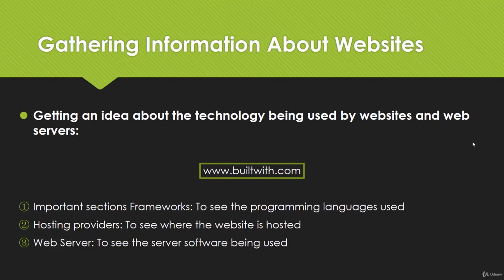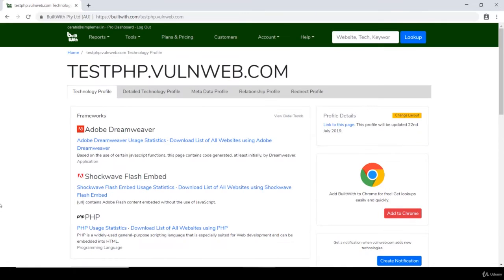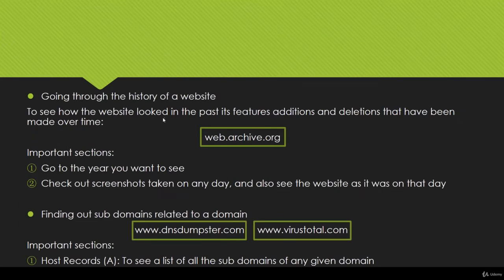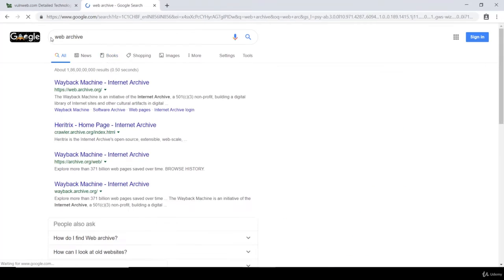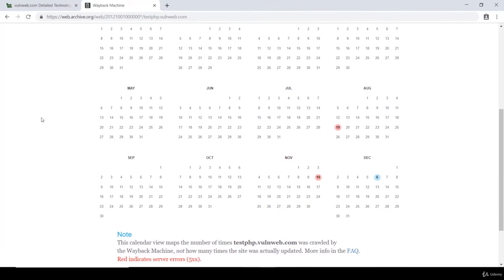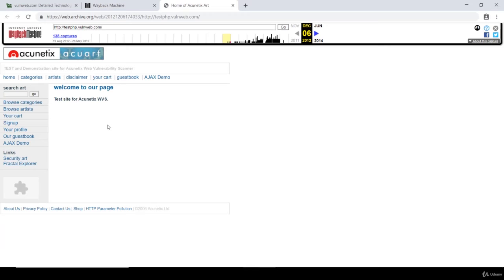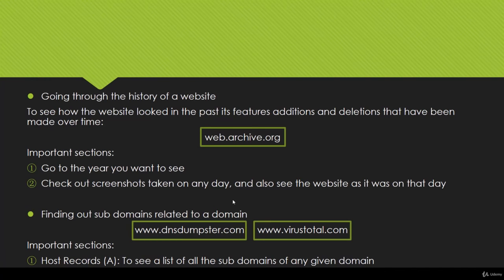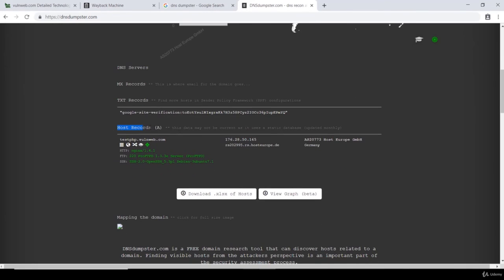13 | Gathering Information About Websites | Bug Bounty Hunting Guide to an Advanced Earning |Hacking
13 | Gathering Information About Websites | Bug Bounty Hunting Guide to an Advanced Earning |Hacking

ethical hacking,
hacking tutorial,
ethical hacking training,
learn hacking,
hacking course,
ethical hacker,
complete hacking tutorial,
Edureka,
Free Hacking Course For Beginners In Bug Bounty | BUG BOUNTY HUNTER,